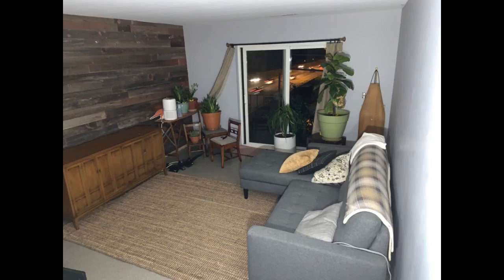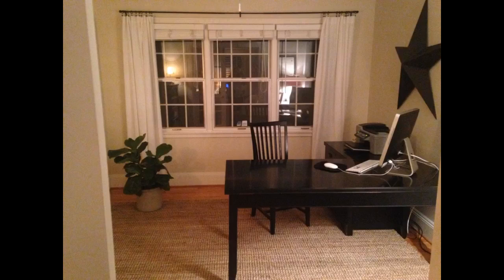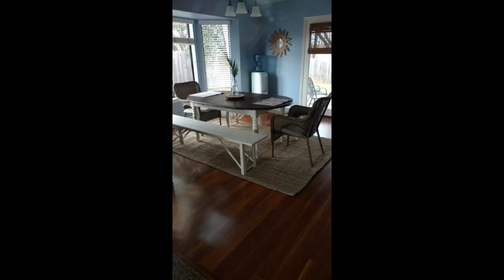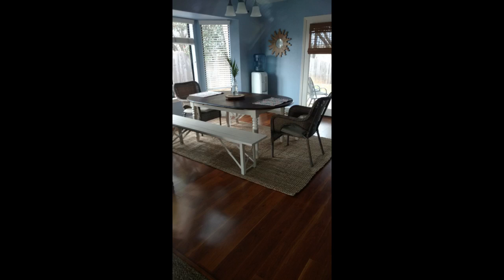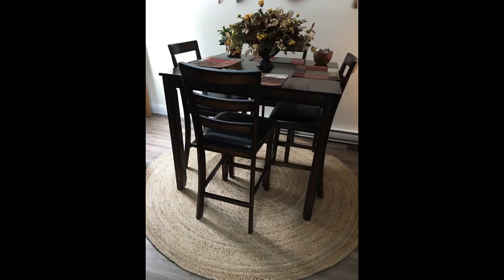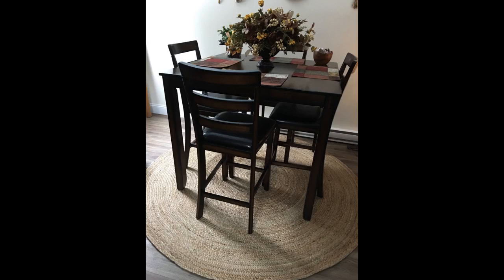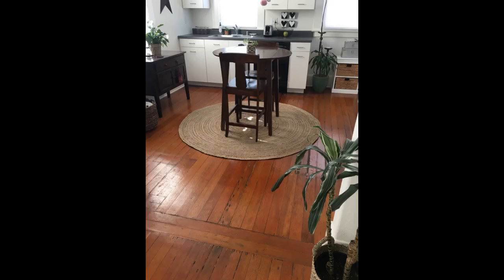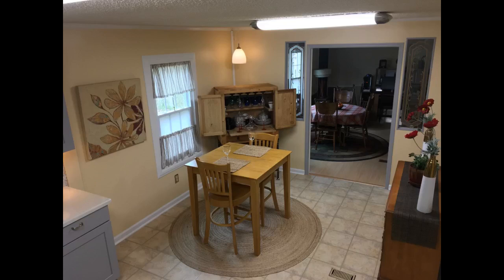Natural Area Rugs - Round Jute Rug, Elsinore Collection, Braided, Earth Friendly Natural Fiber Rug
- Natural Area Rugs - Round Jute Rug, Elsinore Collection, Hand Braided, Earth Friendly Natural Fiber Rug, Handmade & Revers...

This rug worked out perfectly for my needs. The quality is good though this kind of rug may show damage sooner because it’s natural fiber. I have a 48 inch table; I bought the 7’ rug.
I’m really glad I didn’t buy the 6’ because now there is room to pull out the chairs. Worth the extra money. Look at the customer photos you will see the difference.
Very beautiful rug! Exactly what I was looking for. It's very well made and it came packaged very nicely. I will update the review later deceive how it is worn.
Love love...